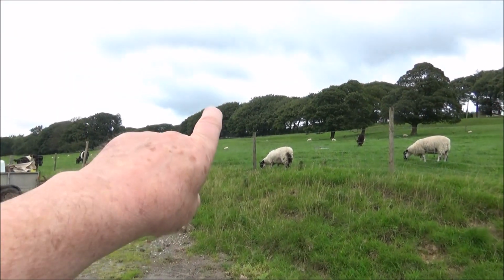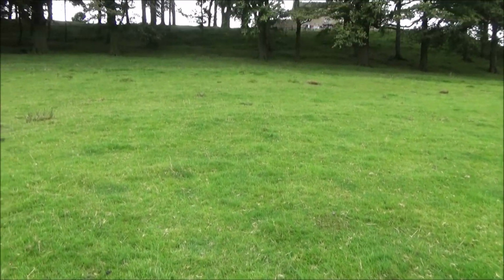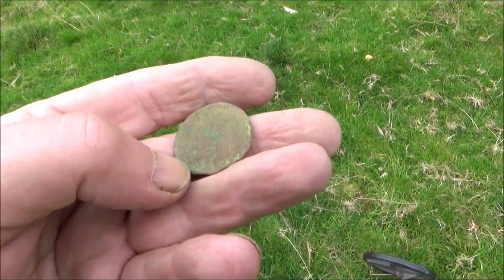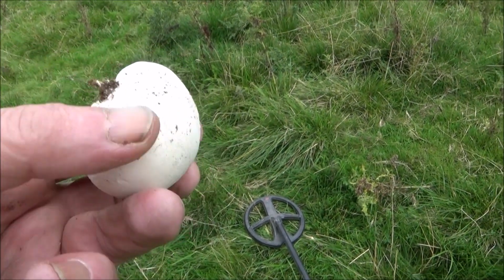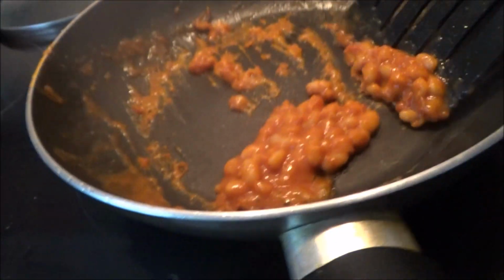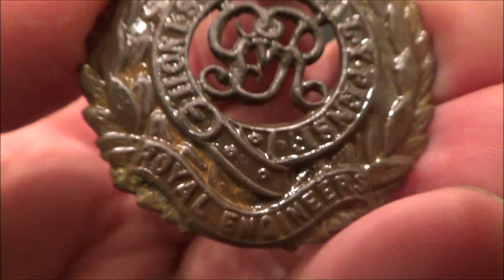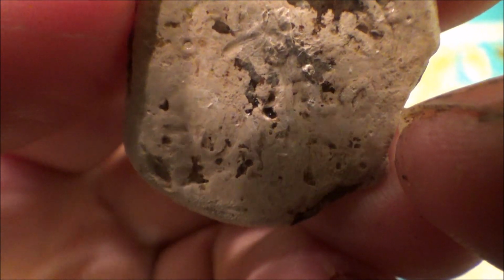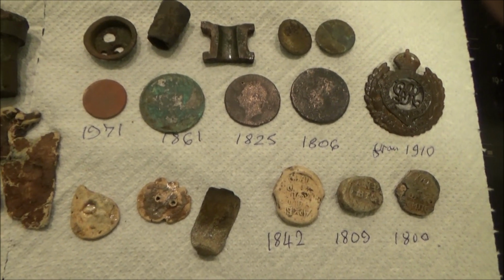Metal Detecting UK (945) XP Deus - Rare Archangel Flax Seals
An enjoyable hunt up by West House Mill Workshouse produced three Russian flax bale seals, two Archangel seals, Georgian coins and a Royal Engineers cap badge  .. a good day out